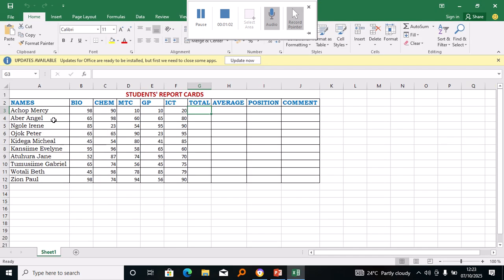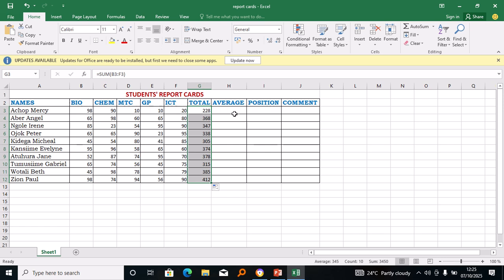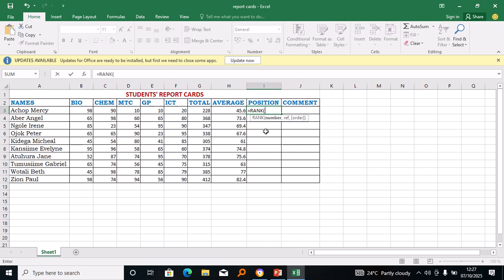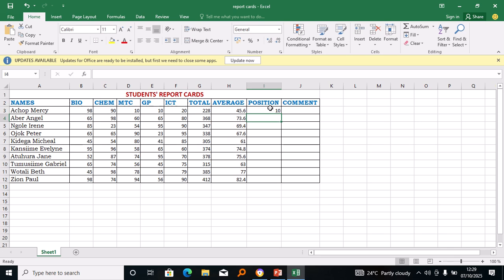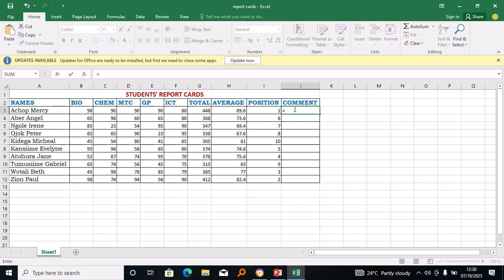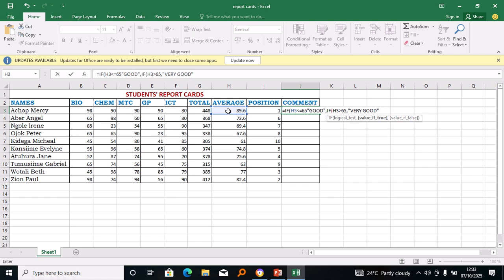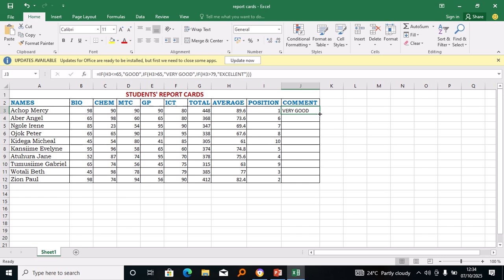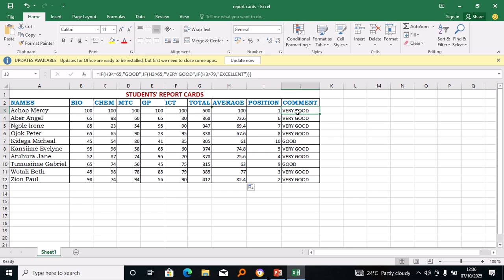HOW TO CREATE A REPORT CARD IN MICROSOFT EXCEL